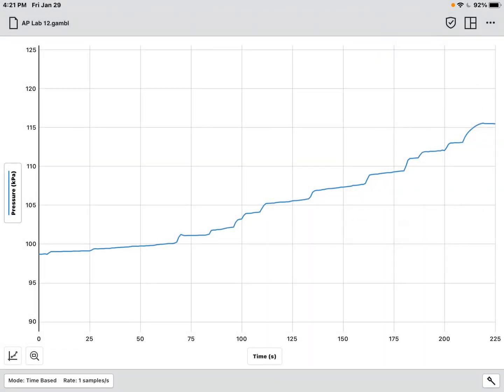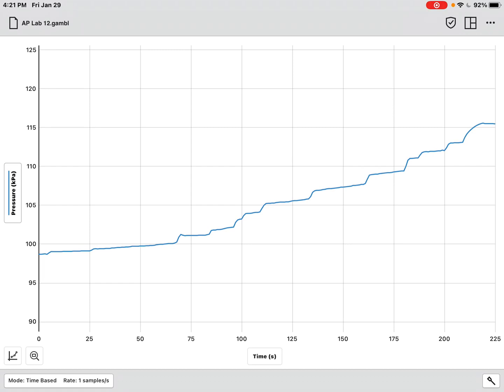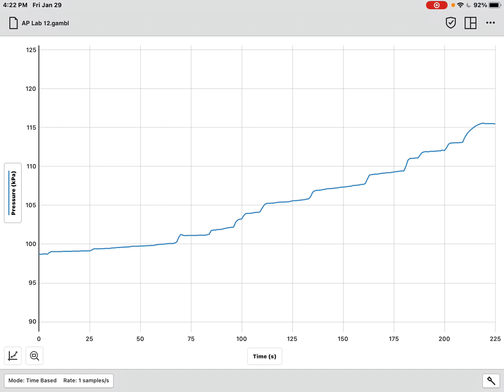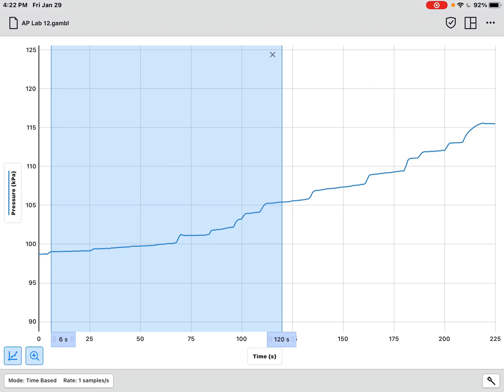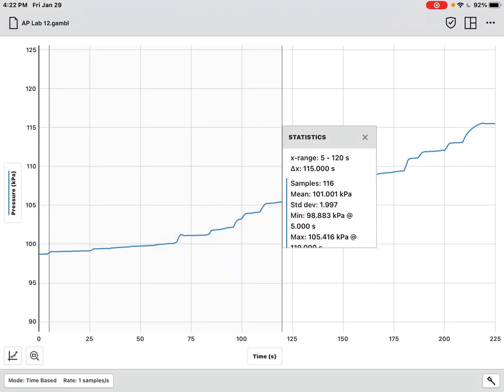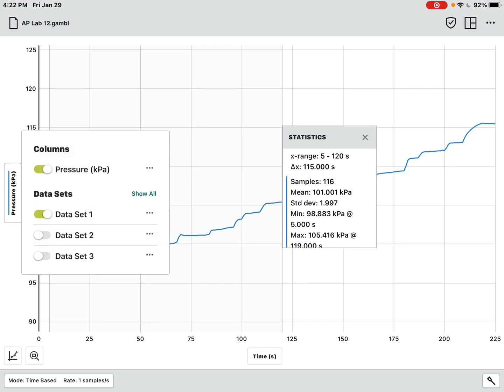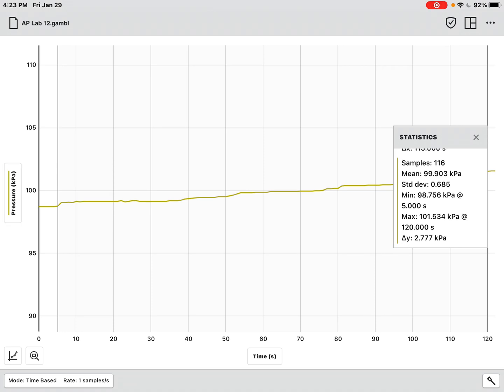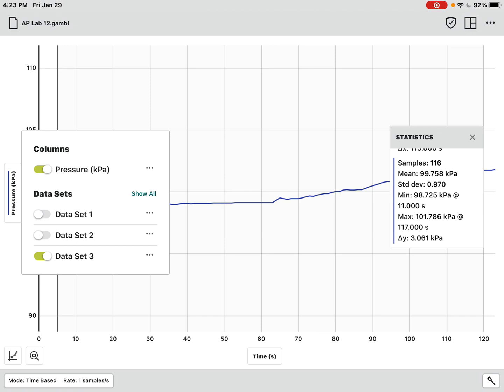AP Chem Lab 12 - Graphical Analysis